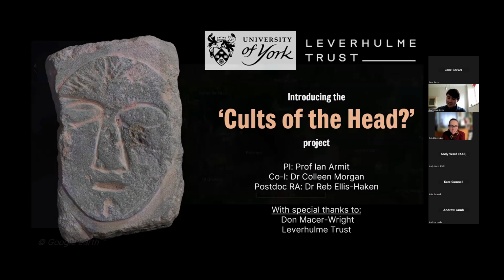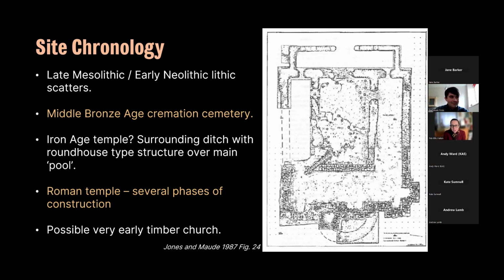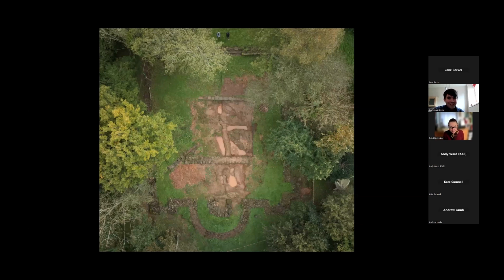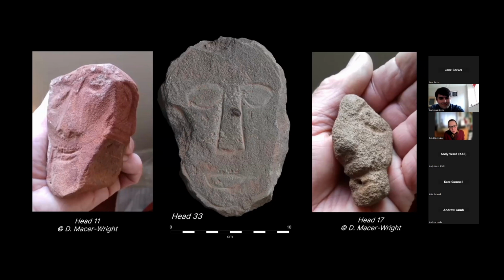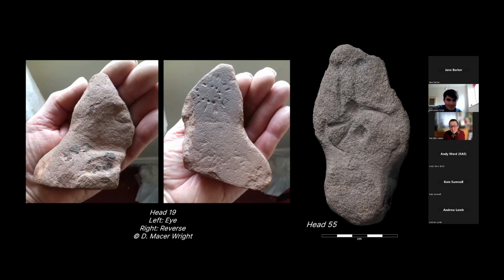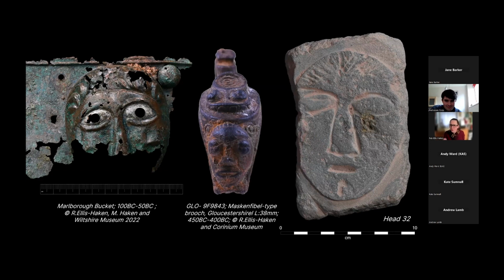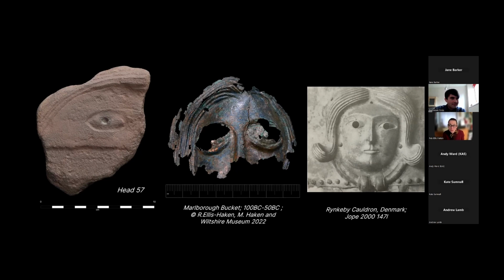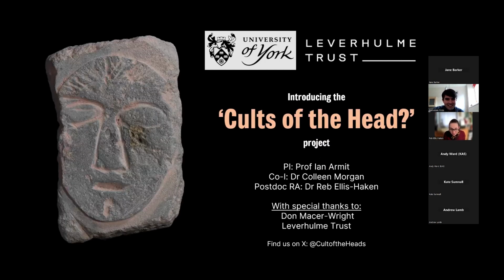Reb Ellis-Haken - Cults of the Head - LPFG and IARSS Symposium 2023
Reb is an artefact specialist who specialises in genuinely figurative animal and human depictions of La Tène period art in England and Wales. Having graduated with her PhD in 2022, she worked as a Finds Liaison Assistant for the Portable Antiquities Scheme (South and West Yorkshire office), before moving to my current position as a postdoctoral research associate at the University of York, working on the Leverhulme Trust funded  project 'Cults of the Head?'.

Abstract: Late Iron Age / Romano-British stone heads are often found singly and can have little surviving contextual information; they therefore represent a challenge in trying to determine their function, artistic significance, and date. This talk will introduce the newly begun Leverhulme Trust funded ‘Cult of the Head’ project, which will analyse the unique corpus of over ninety stone heads from Dean Hall Roman Temple in Gloucestershire. This project represents an exceptional opportunity to explore the significance of an unparalleled collection of stone heads from a single site in the context of north-western European Late Iron Age / Roman-British visual culture.